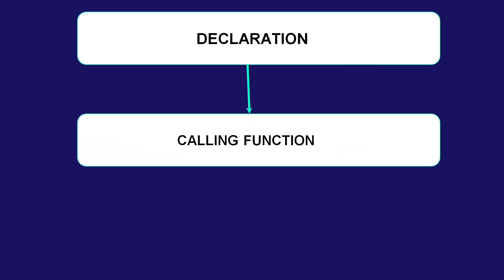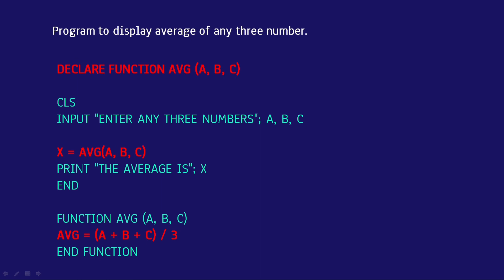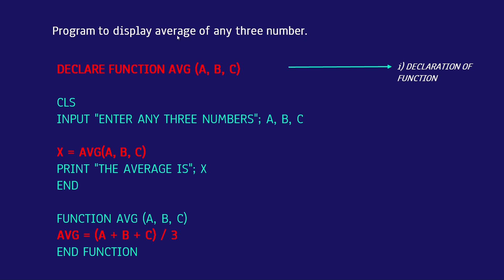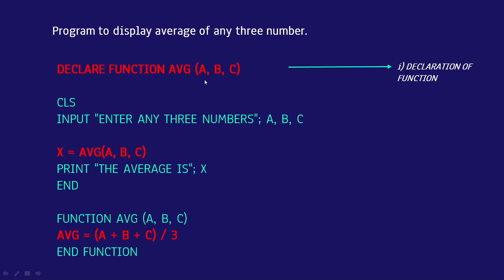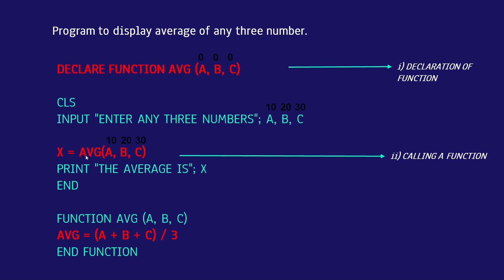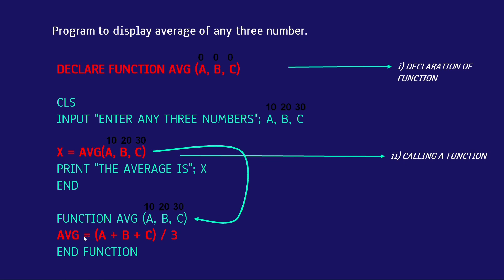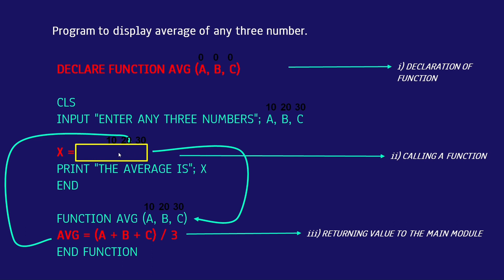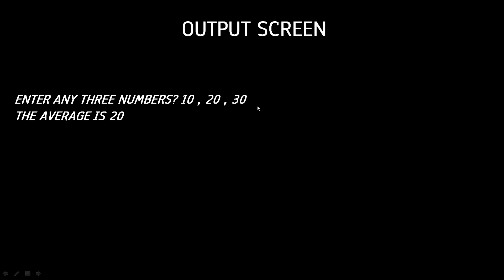How Function Procedure Works in QBasic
Best Video To Learn How Function Procedure Work in QBASIC.

FUNCTION. END FUNCTION in QBasic with Animation.

Topics Covered :
What is parameters,
What is Function,
How to return value in function,
Main module,
DECLARE Function,

Channel Description :
Make Easy